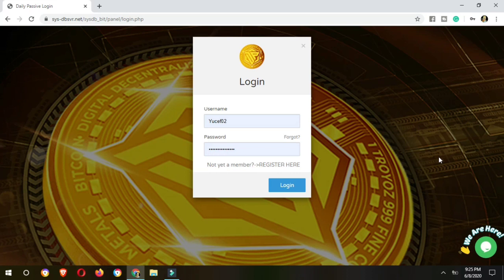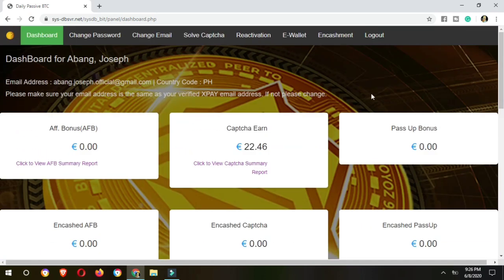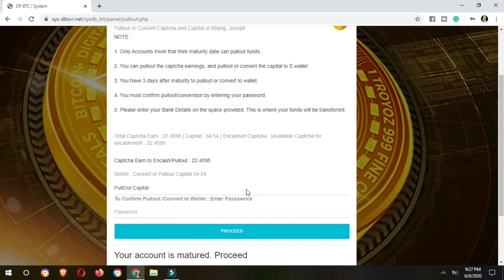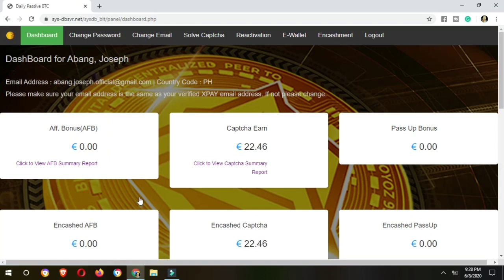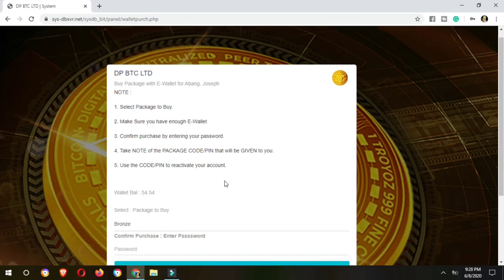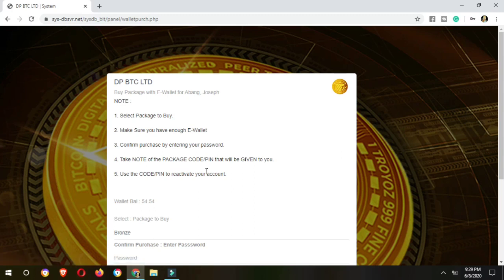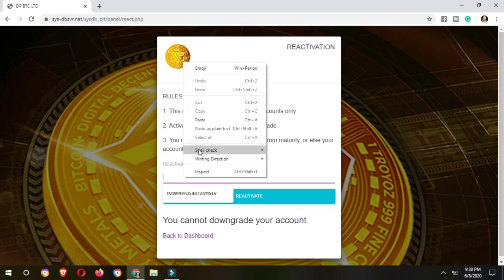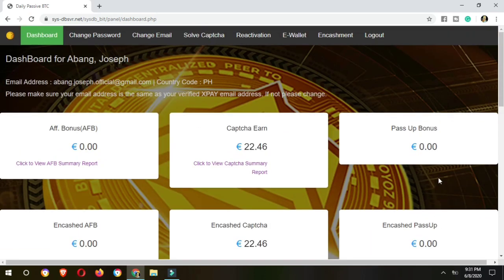HOW TO REACTIVATE MY DAILY PASSIVE ACCOUNT? THE TUTORIAL!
Our Values:

J-justest (conforming to the standards of correctness)

E-eloquence (effective ability to speak and write well)

Our Slogan:
KEEP COMING!